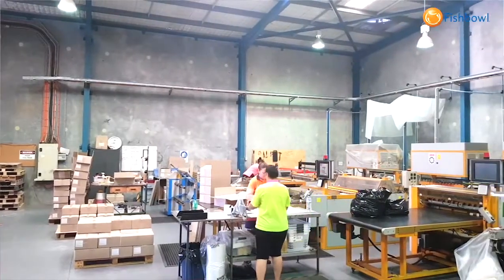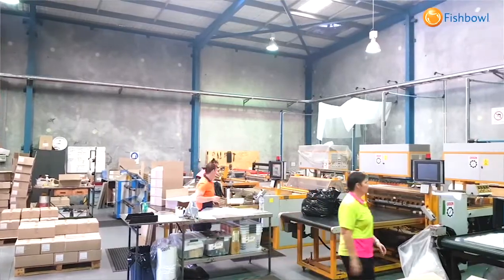SUCCESS STORY | Dolphin Plastics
This is Simon, Managing Director of Fishbowl Inventory Asia Pacific, but you already knew that. He is here interviewing Emma Shepherd, Operations Manager, of Dolphin Plastics. During this interview, they cover:

- Benefits of Fishbowl for Dolphin Plastics
- How Fishbowl has helped over the past 8 years.
- Landed Costs, Cost of Goods Sold & Managing Raw Materials
- Complex Manufacturing
- Multi-Currency & Importing Stock
- Moving from Reckon Accounts to Xero, Effects on Fishbowl

A little bit about Dolphin Plastics:

Dolphin Plastics & Packaging are a full-service manufacturer for all types of plastic packaging in Queensland. We have a friendly knowledgeable team to assist with any packaging or plastic enquiry.